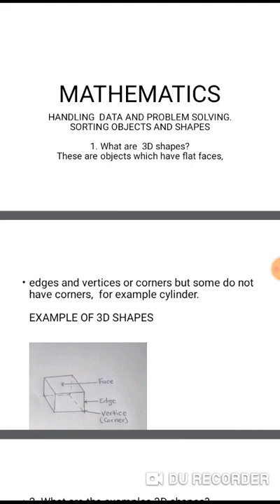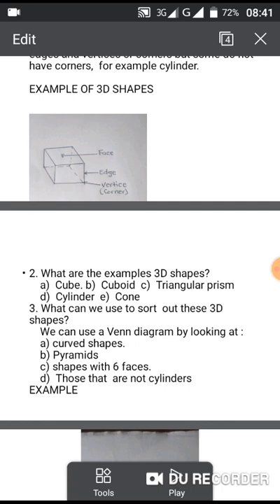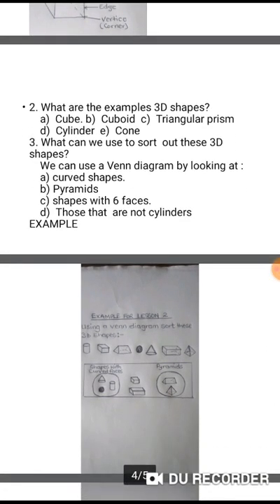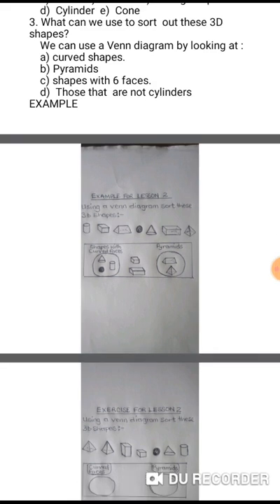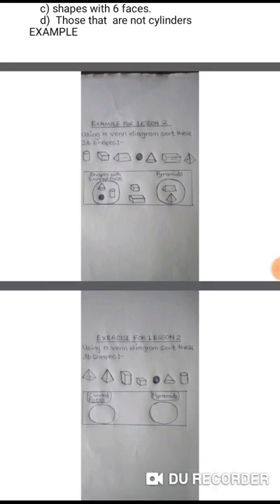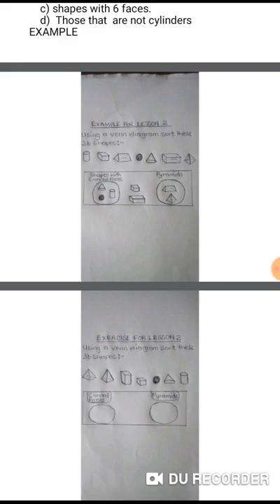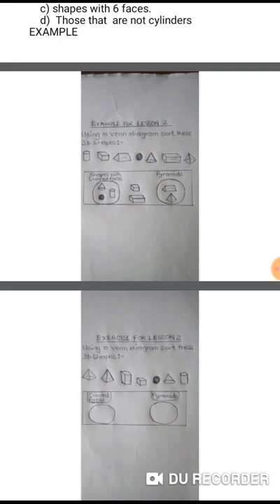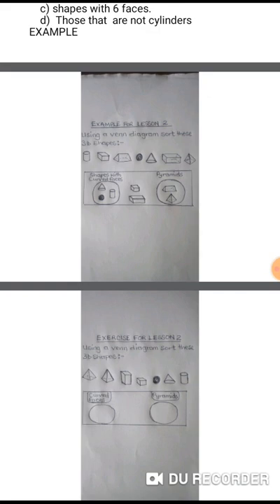G1 MATHEMATICS WEEK 2 LESSON 2